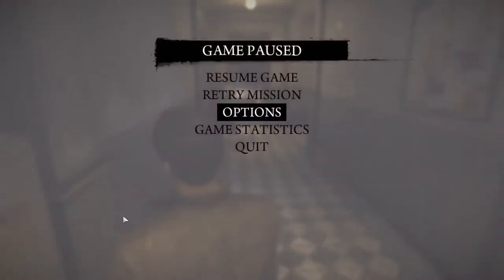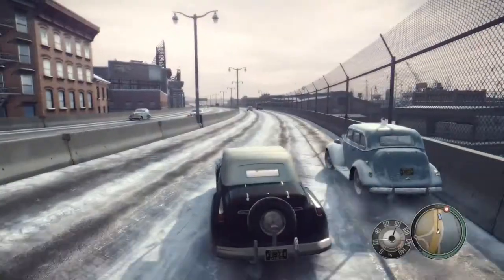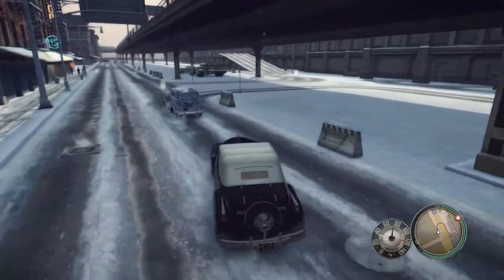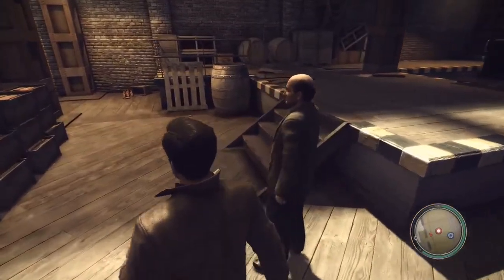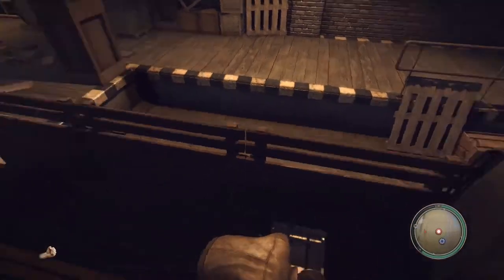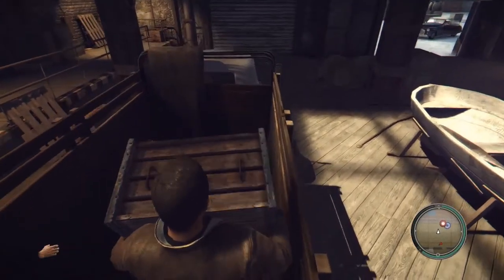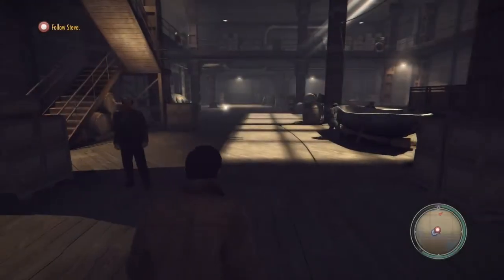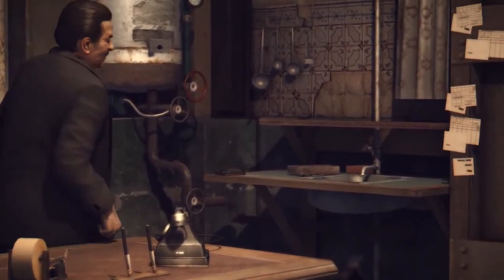Load The Crates Onto The Truck | Let's Play Mafia II #05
Let's Play Mafia II #05